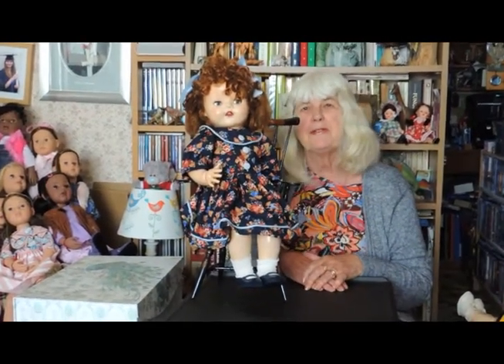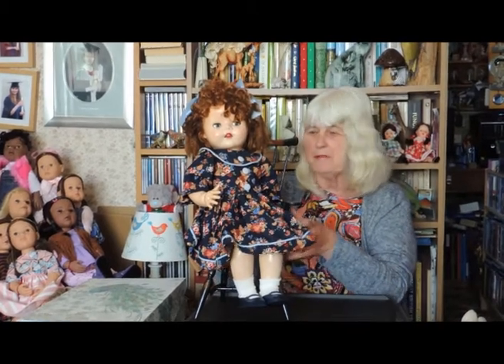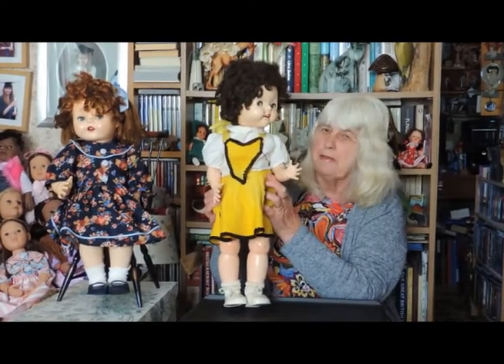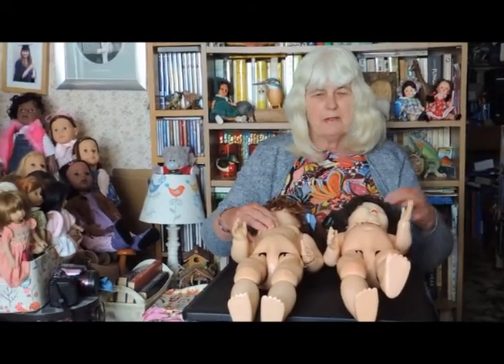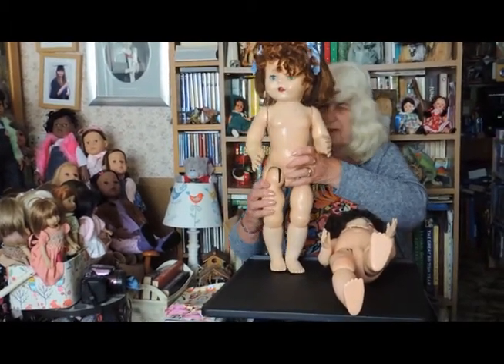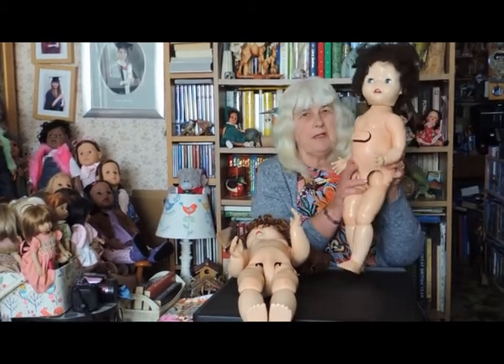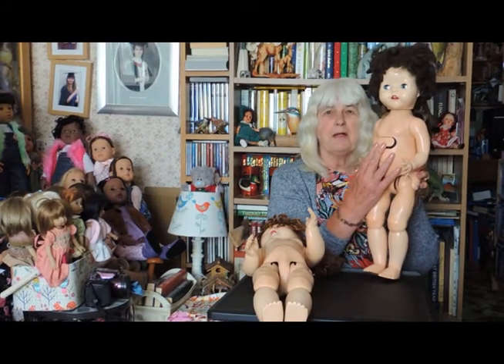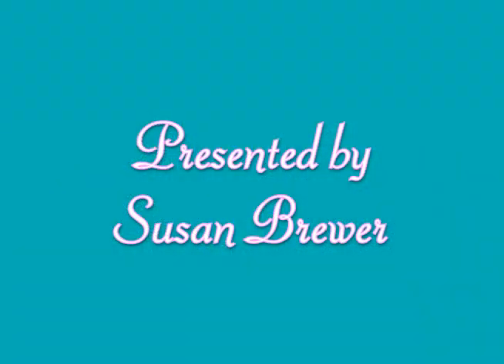British Doll Showcase looks at Pedigree Kneebend and Pretty Peepers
Susan Brewer, editor of Doll Showcase magazine, looks at Pedigree Kneebend and Pretty Peepers dolls made in the 1950s.